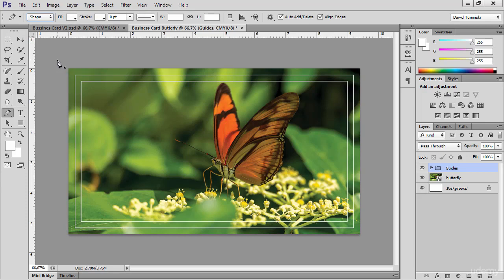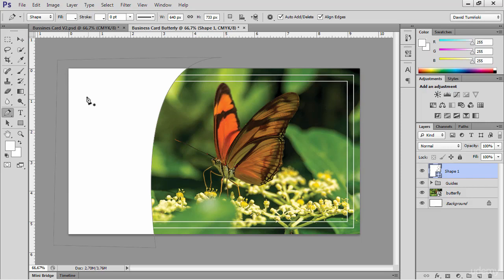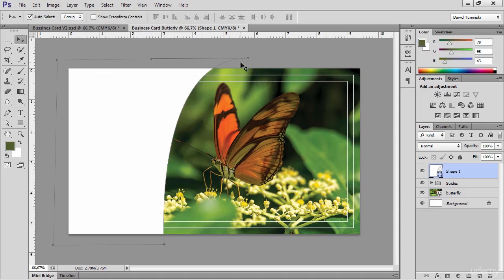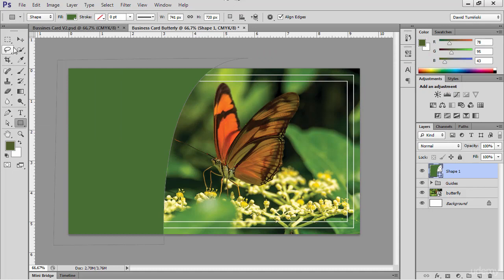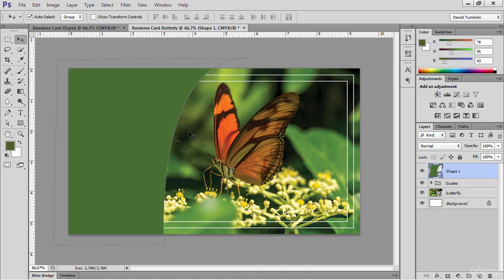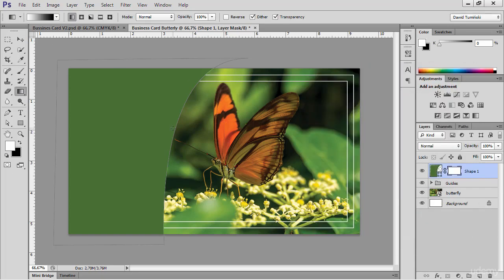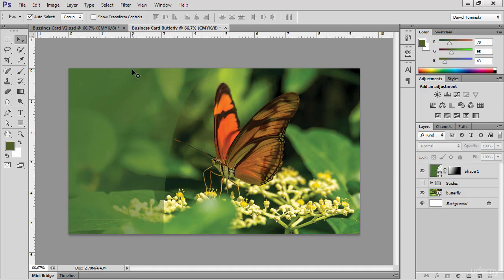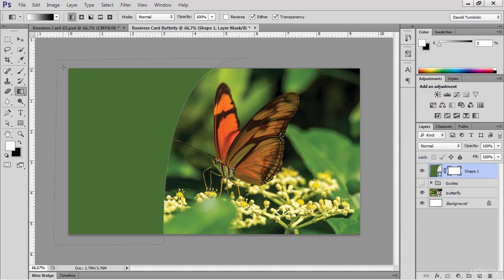How to design business card part- 11 | freelancing tutorials